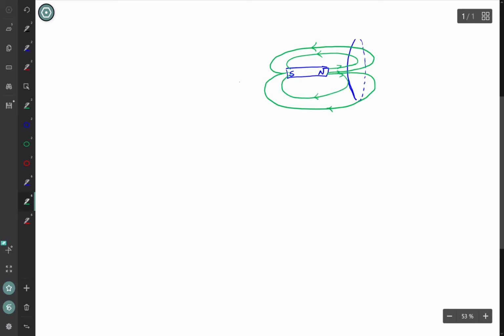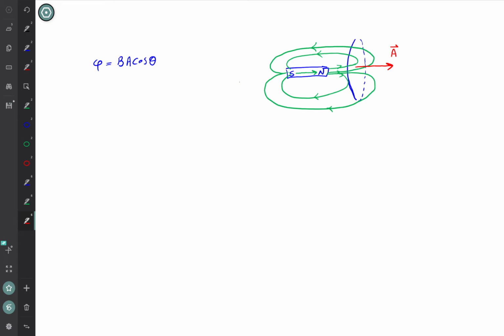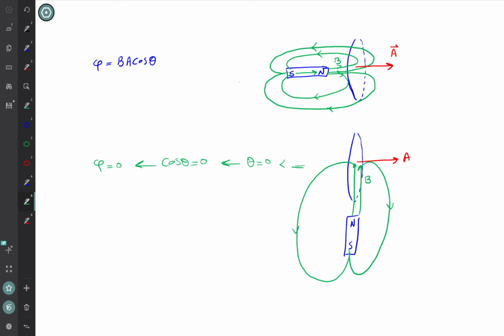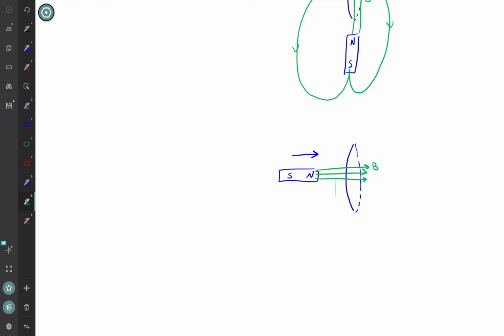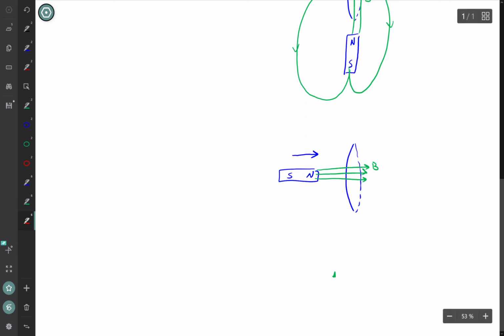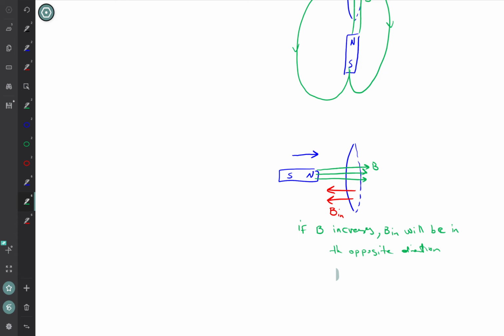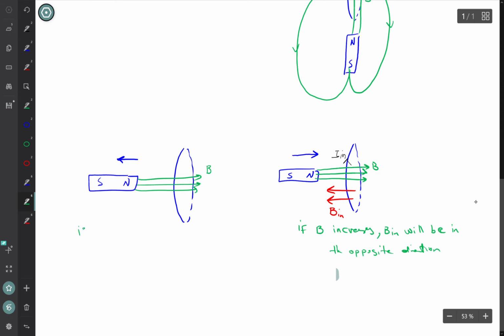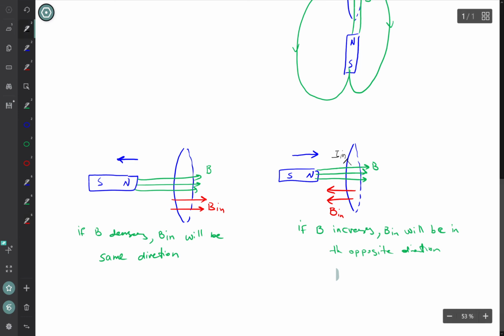Flux and the change in flux